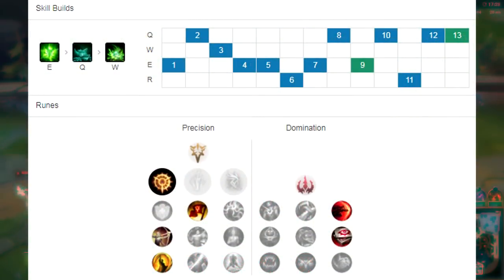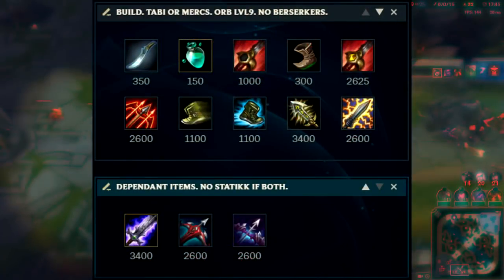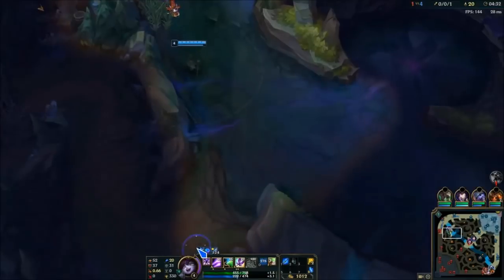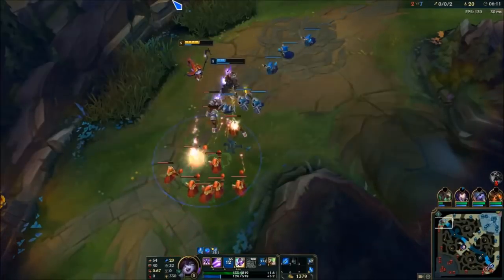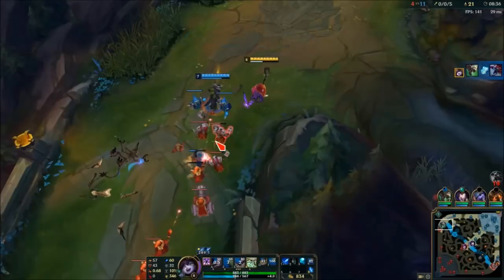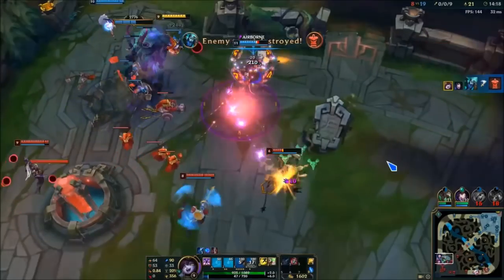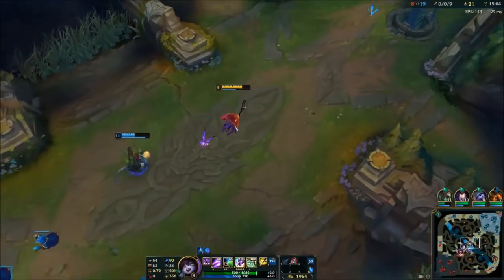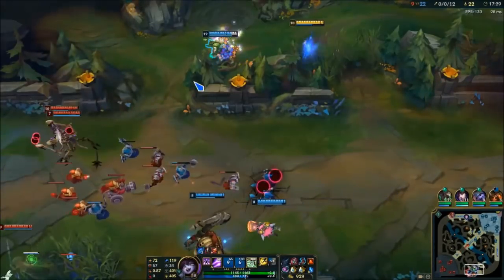DuoQ Strategies EP#1: TWITCH JUNGLE + LULU TOP (SUPPORT) GUIDE EXPLAINED IN DETAIL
DuoQ Strategies EP#1: TWITCH JUNGLE + LULU TOP GUIDE EXPLAINED IN DETAIL.
Can be done with more champions, such as Kog'Maw Lulu etc.